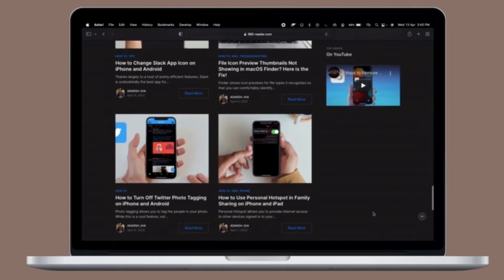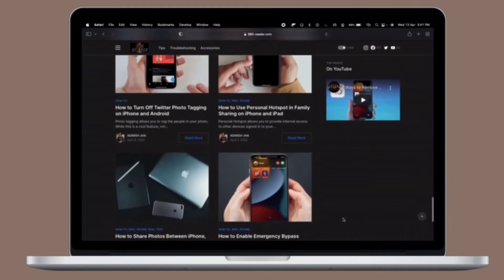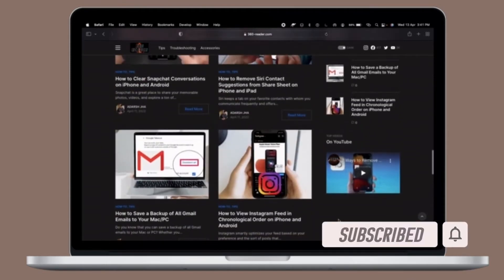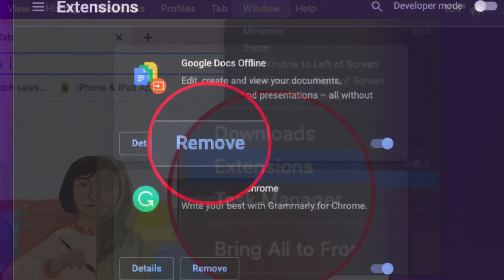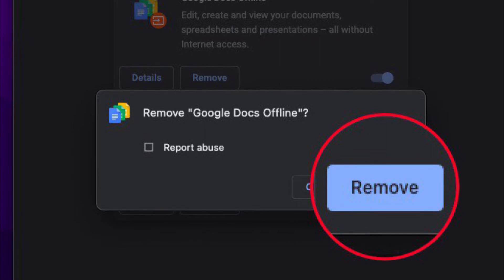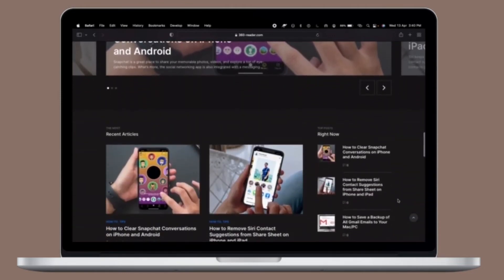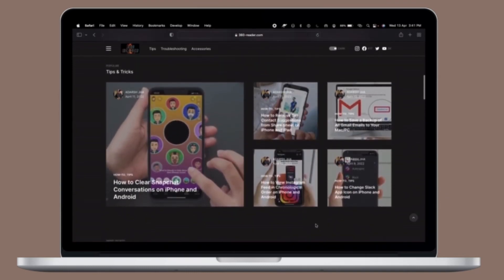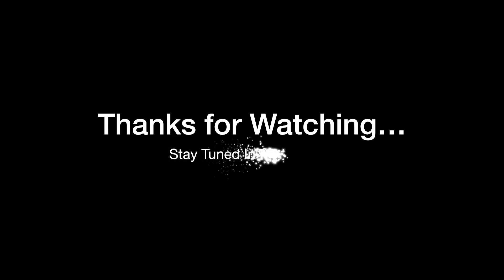How to Remove Extensions from Chrome on Mac and Windows PC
Here is how you can easily remove extensions from Google Chrome on your Mac or Windows PC. Let's find out how it's done!